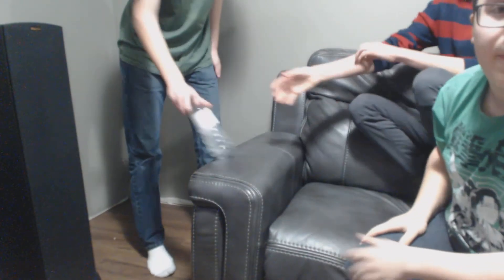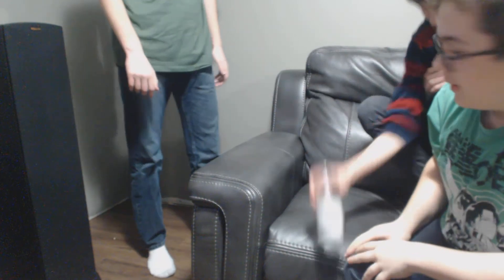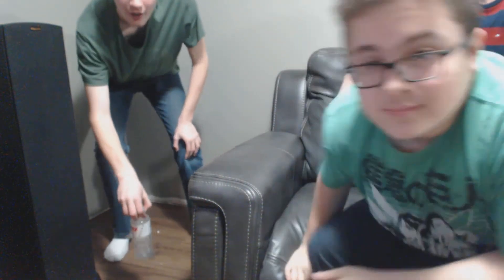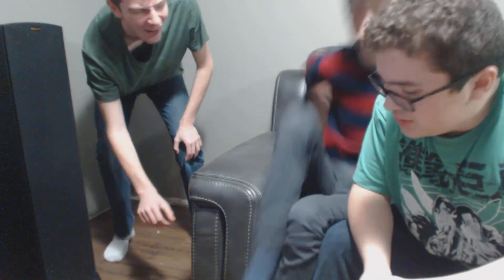GP8 Sport Water - Water Bottle Review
We review GP8 Sport Water